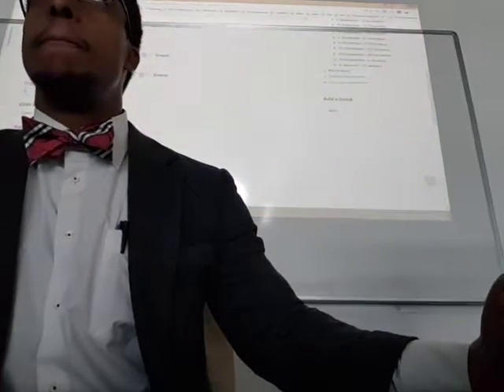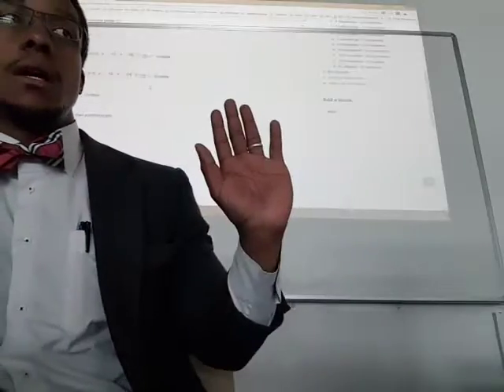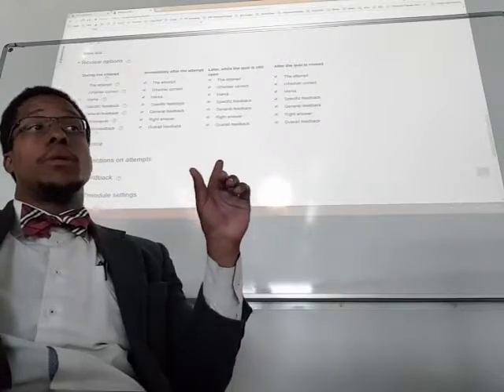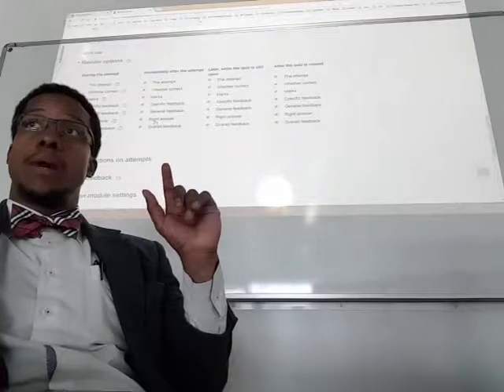Moodle quiz demonstration